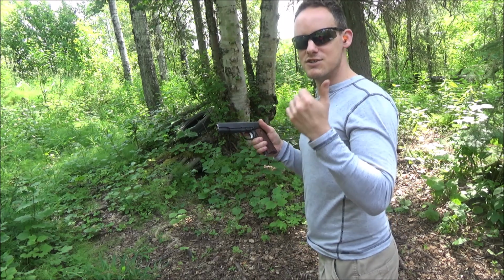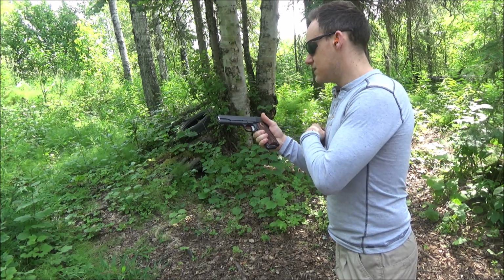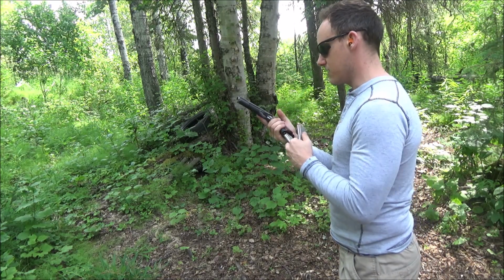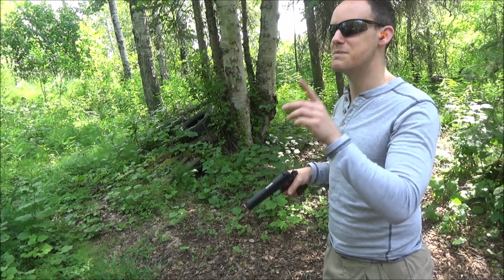Slide Release Or Rack The Slide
The question of which method is better, slide release of racking the slide, is like asking a random person which tastes better between white or wheat bread.